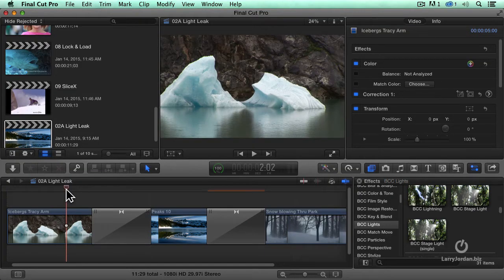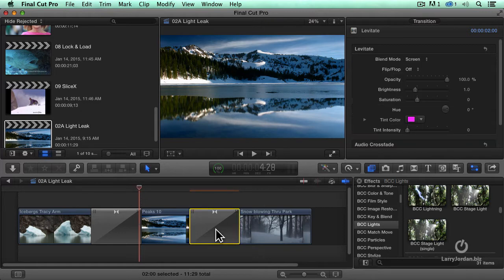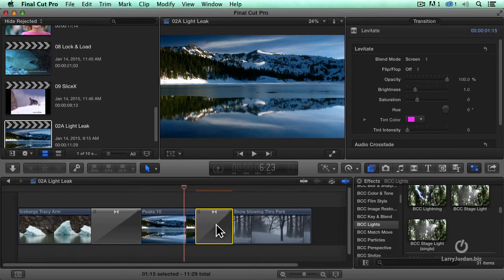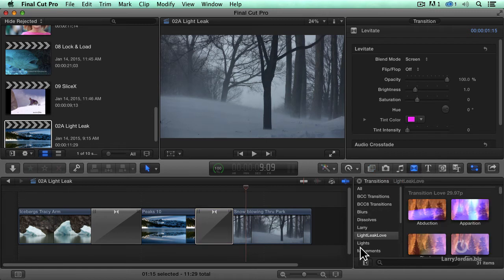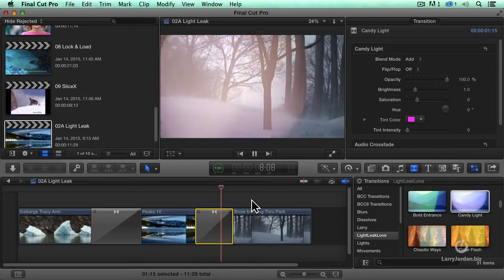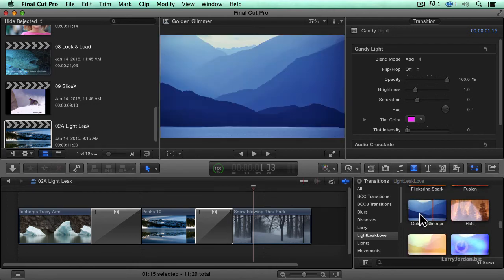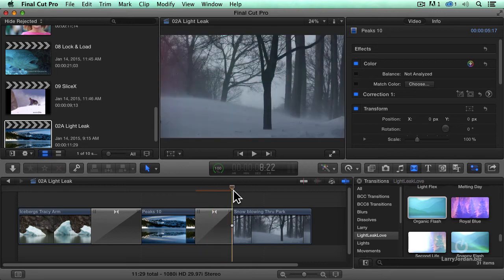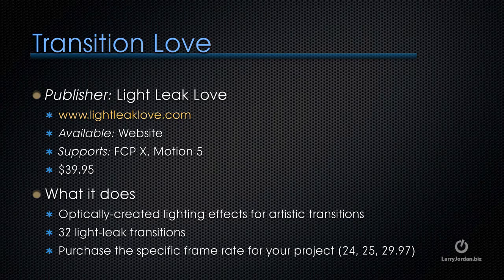Illuminating Light Leak Love's "Transition Love"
- There are thousands of third-party plug-ins and applications that work with Final Cut. These add effects and capabilities far beyond the basic features of the software created by Apple.

In this section of our "New Plug-ins for Final Cut Pro X" webinar, we'll take a minute to examine the new "Transition Love" plug-in from Light Leak Love, which is great for helping us create artistic transitions with optically-created lighting effects.

Also, be sure to check out the finished course, available for purchase in our on-line store! - Enjoy!

You can save time and money (lots of money!) - be a member to all of Larry's website training